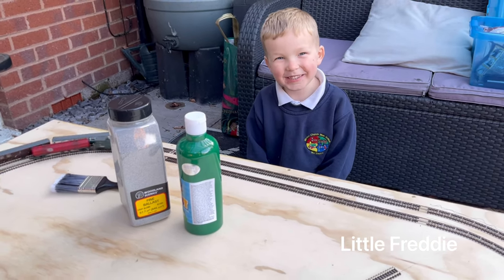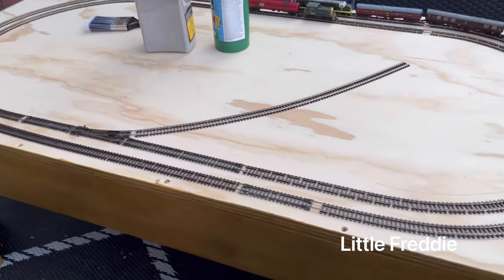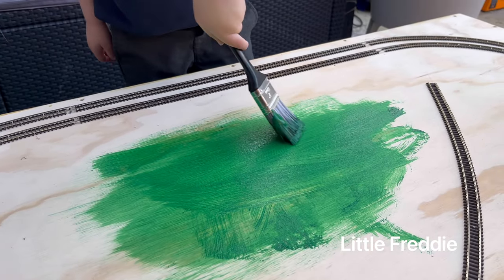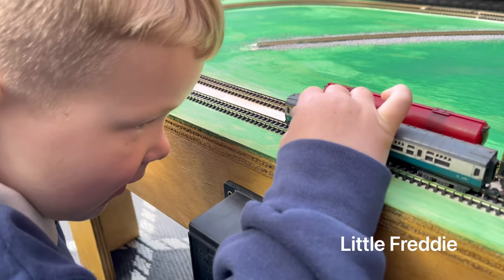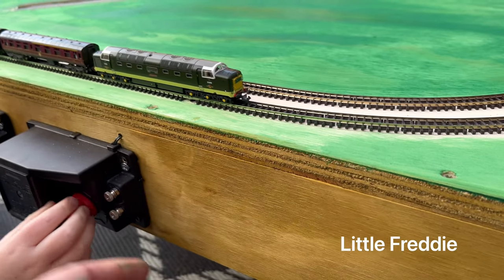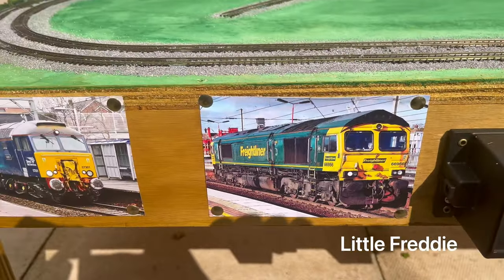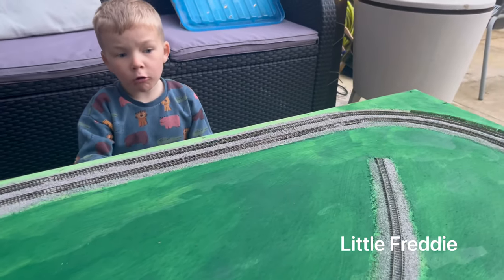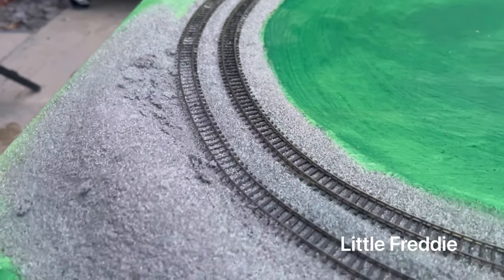Little Freddie's N Gauge Layout Deltic class 55 Update 1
Little Freddie's N Gauge Layout Update 1

Hello and welcome to Little Freddies 1st update on his ngauge table layout.

See my Class 55 Deltic on Little Freddie’s Layout here too.

As you know Rach & Shaun from @theangelofcrewe have been kind enough to build and donate a double loop coffee table sized layout for Little Freddie, who is a neighbour of mines sone that loves trains and enjoys watching my railway live streams.

In this episode Little Freddie has been doing some painting, track ballasting and some bushes. The legs and sides have been varnished and a few photos of his favourite locos along with a Angel of Crewe logo added to the front by his controllers.

Little Freddie has asked the next step of his build to be some grass and animals along with an engine shed for the siding.